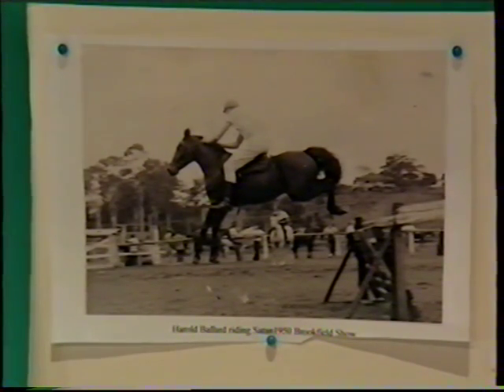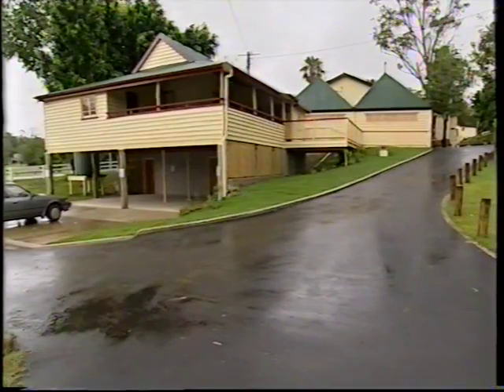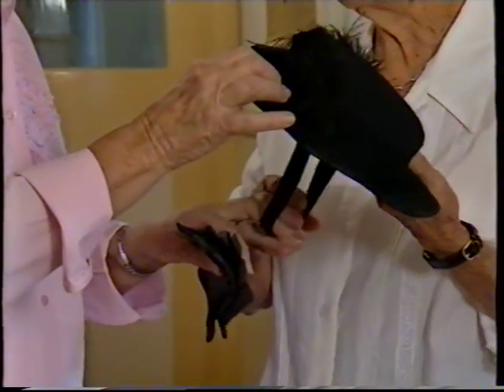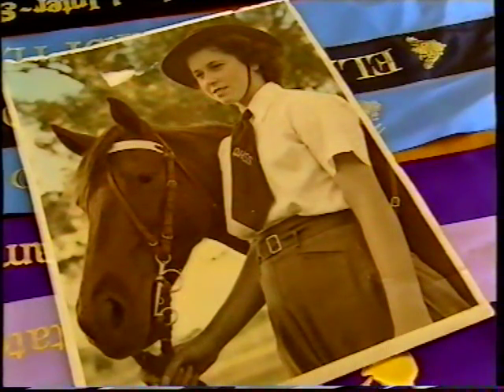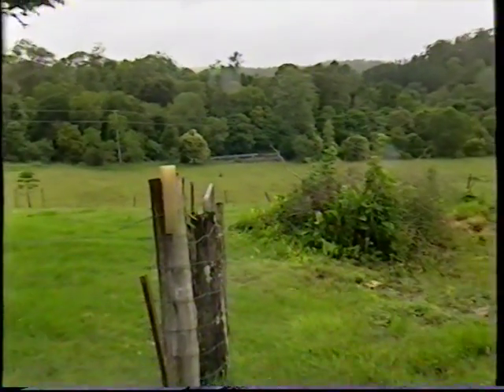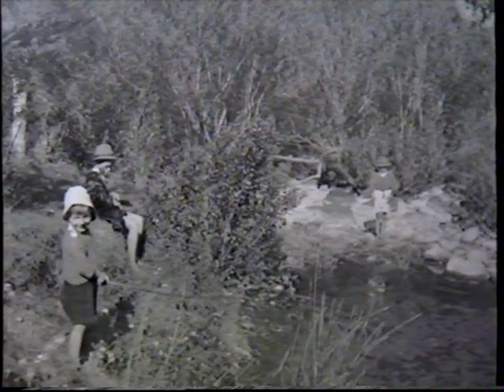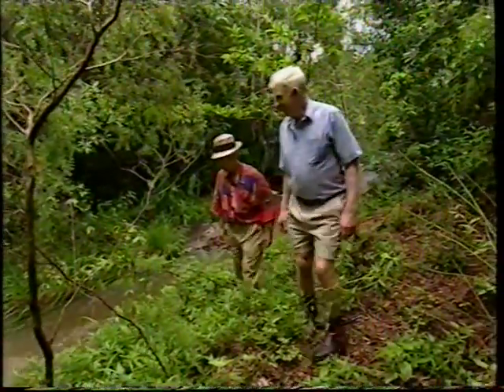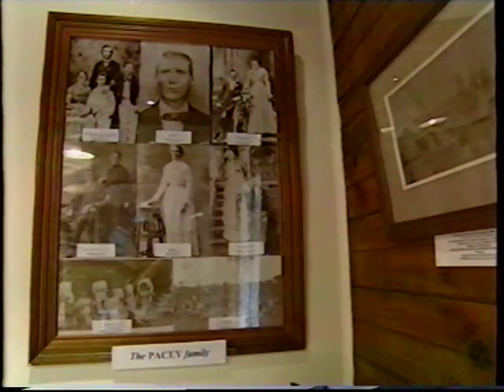Brookfield Museum Brisbane Extra Jan2005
Brisbane Extra - Brookfield Museum